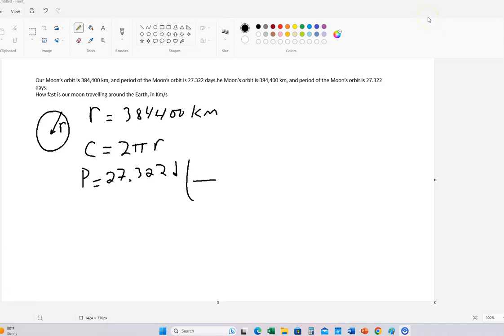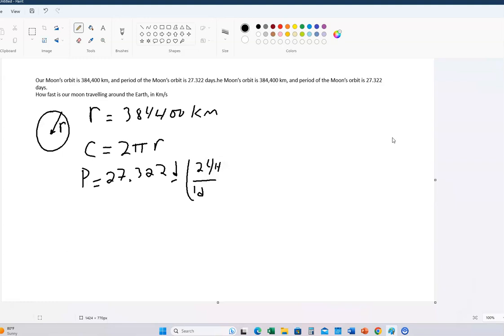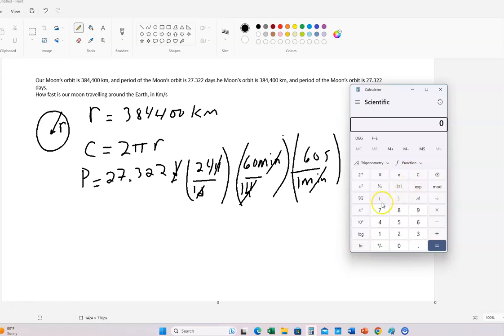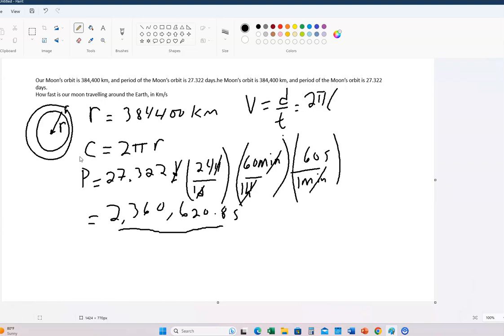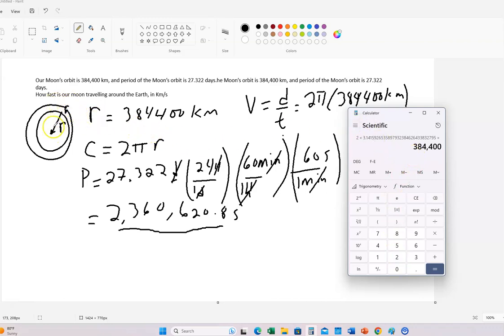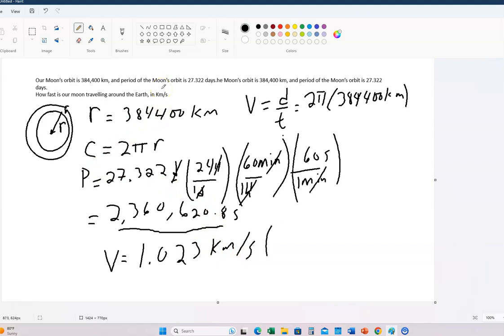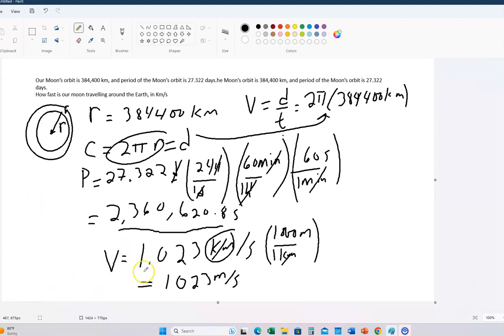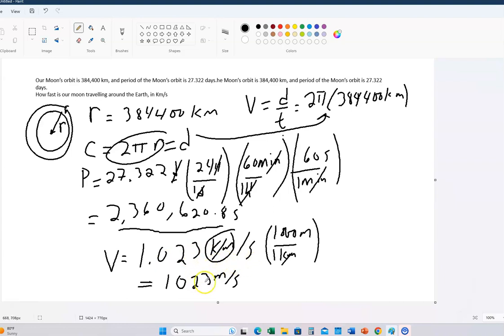velocity of our moon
Velocity of our moon example 1